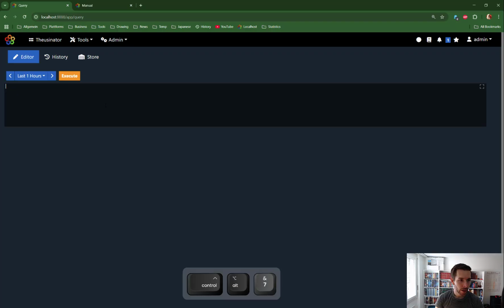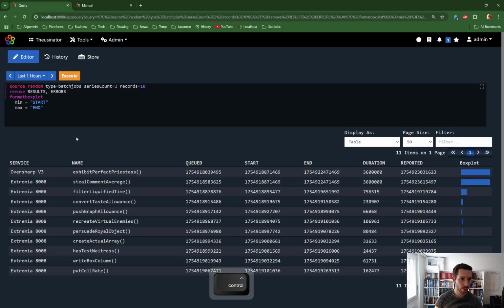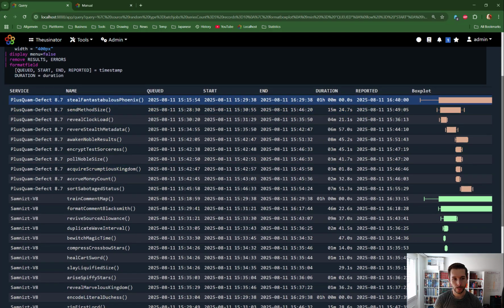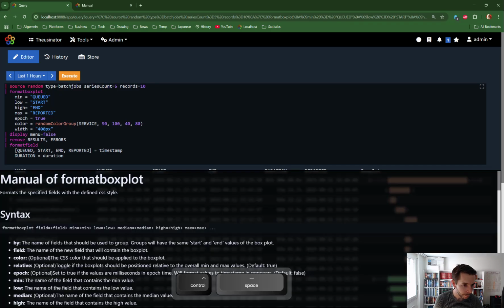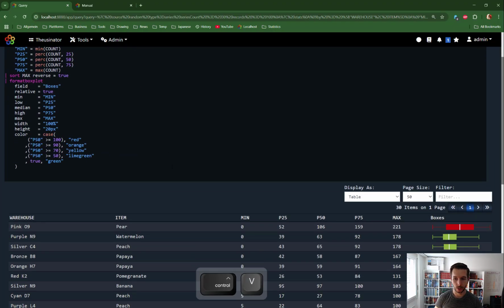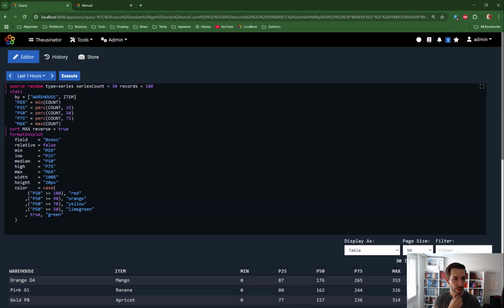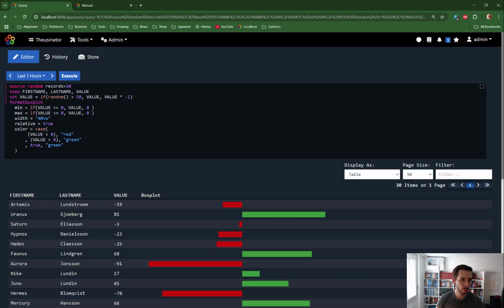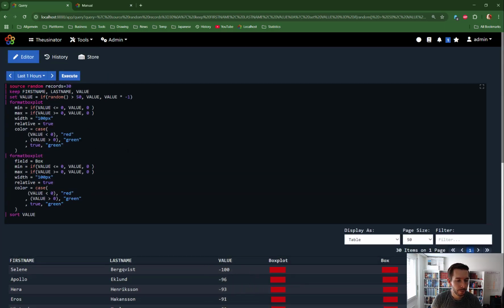EMP Query - Adding Boxplots (command formatboxplot)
This video gives you an introduction into how you can use the formatboxplot command to create a field with a boxplot for each row.